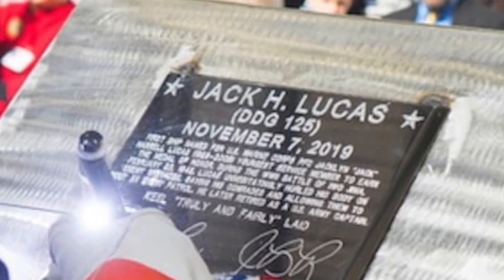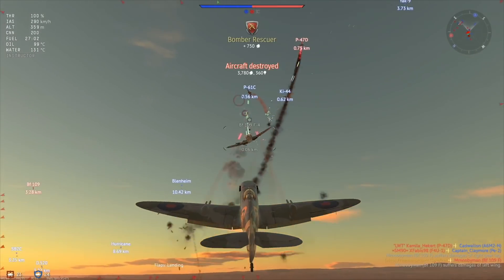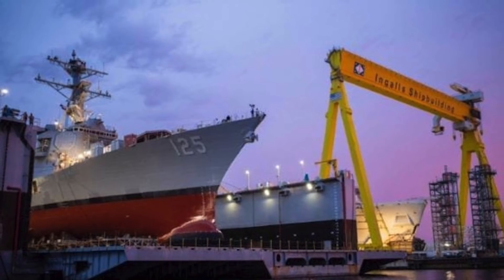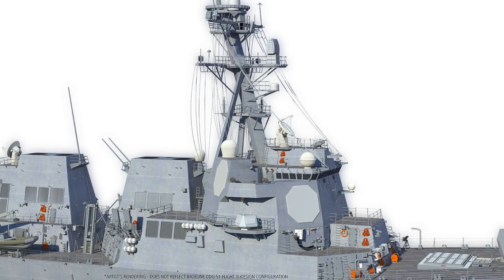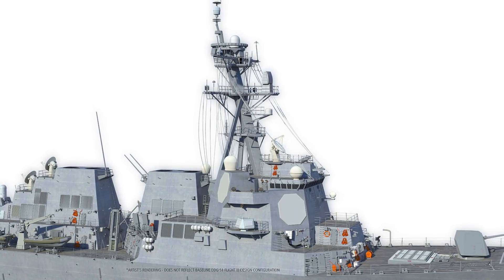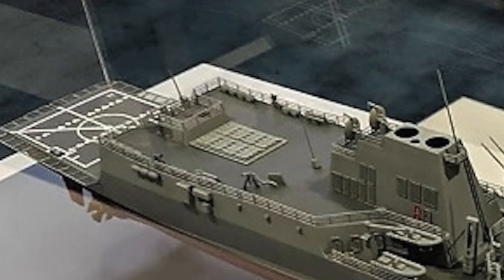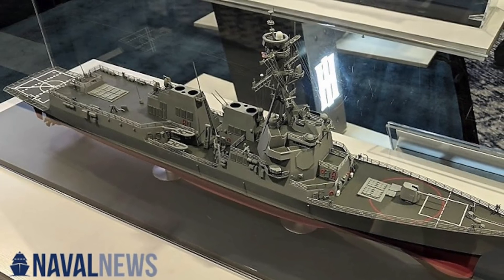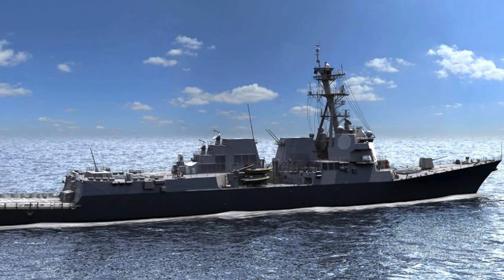USS Jack H Lucas - The first Flight III Arleigh Burke-class guided missile destroyer launched !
The first Arleigh Burke-class guided missile destroyer to be built in the Flight III configuration, the future Jack H. Lucas (DDG 125), has been successfully launched at Huntington Ingalls Industries, Ingalls Shipbuilding division.

It will be the 75th Arleigh Burke-class warship.

Arleigh Burke-class Program Manager, Capt. Seth Miller said,
“Flight III ships will provide cutting edge Integrated Air and Missile Defense capability to include significantly greater detection range and tracking capacity. Launching the first Flight III ship, the future Jack H. Lucas, is another important step to delivering Flight III to the Navy”

Viewers may note that Flight III is the fourth Flight upgrade in the 30+ year history of the class and is preceded by Flight I, II, and IIA.

In this video Defense Updates analyzes why USS Jack H. Lucas will be an important addition to U.S Navy?

BACKGROUND MUSIC

IMAGES USES

SEAPOWERMAGAZINE.ORG /  U.S. NAVY / HUNTINGTON INGALLS INDUSTRIES

WIKIPEDIA.ORG / U.S. NAVY PHOTO BY MASS COMMUNICATION SPECIALIST 1ST CLASS LEAH STILES